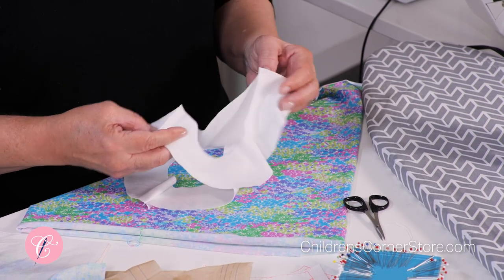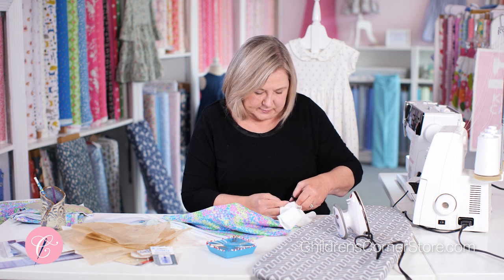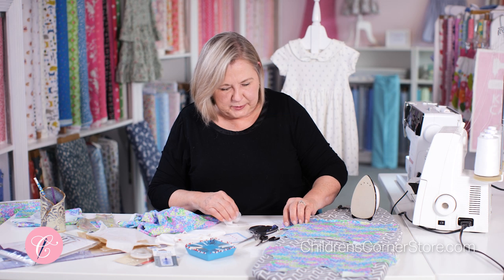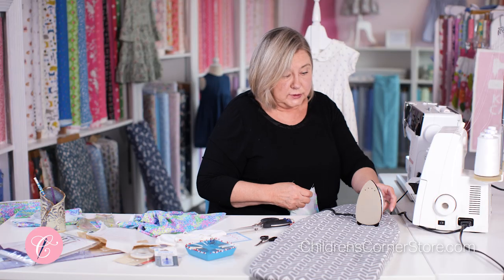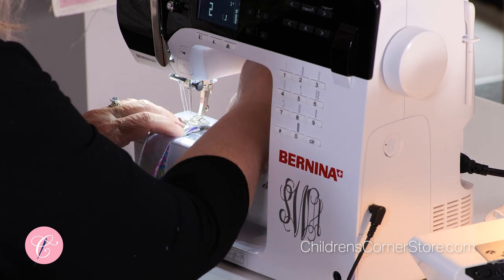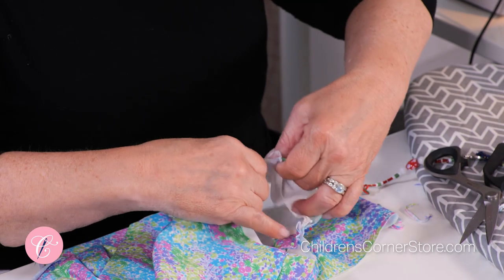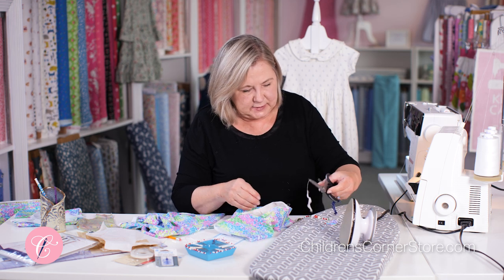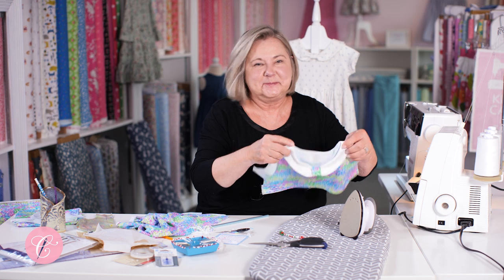Nora with Collar Day 2 Sew Along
Susan helps with the construction of the new collar and bodice.